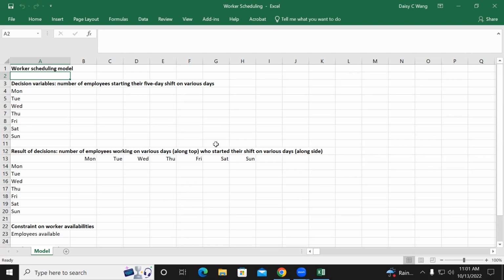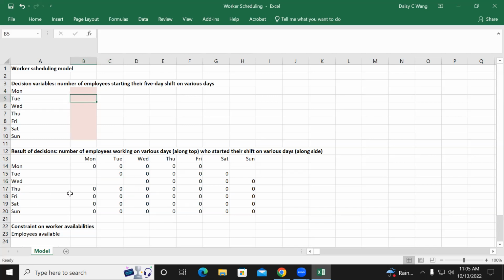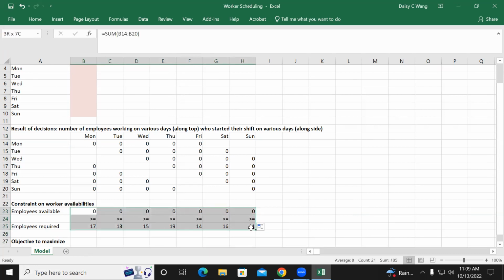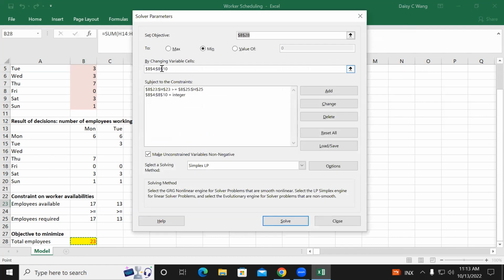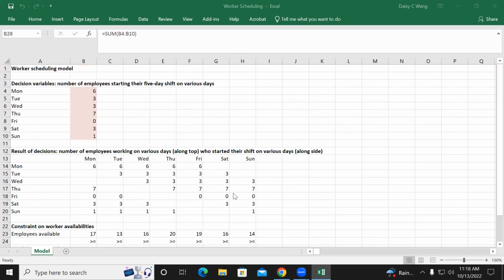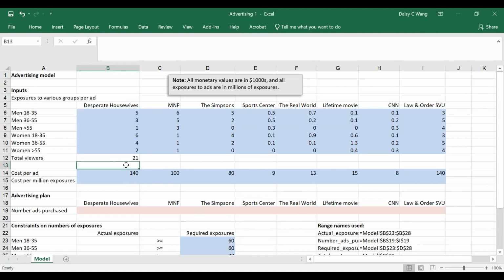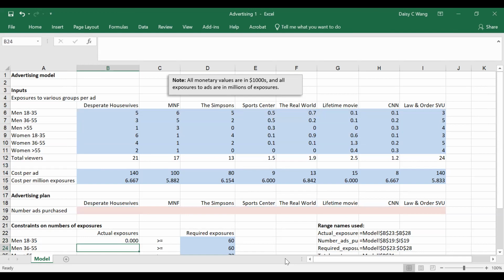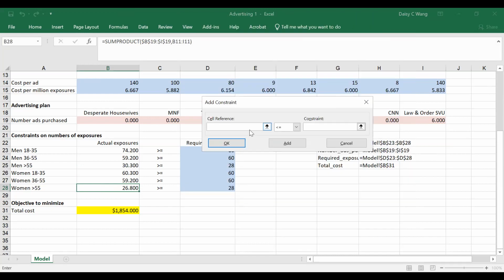MGT 325 Integer Model